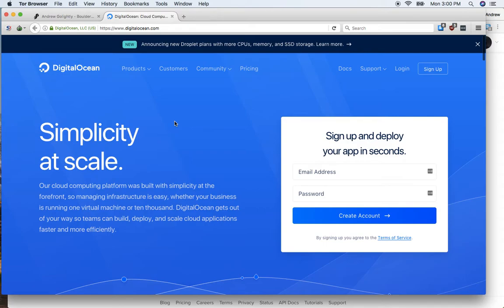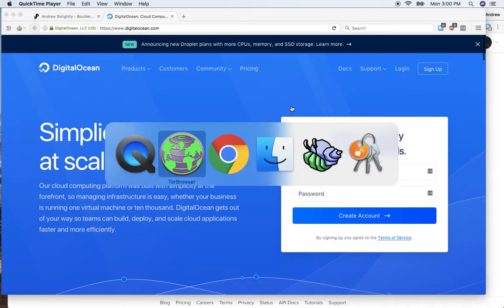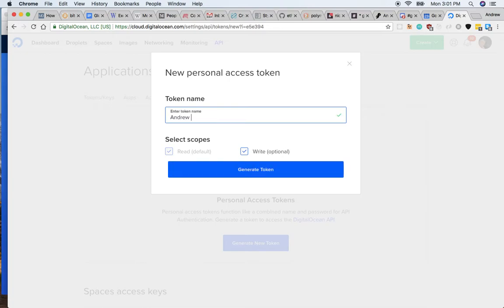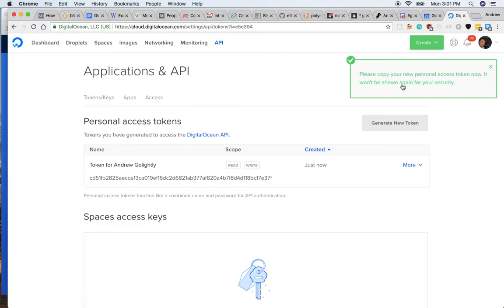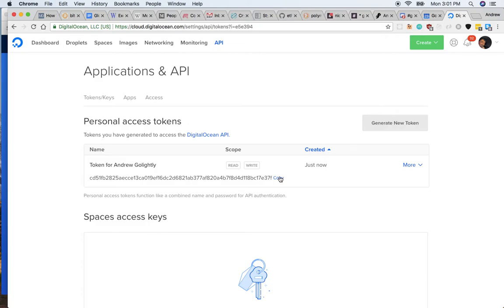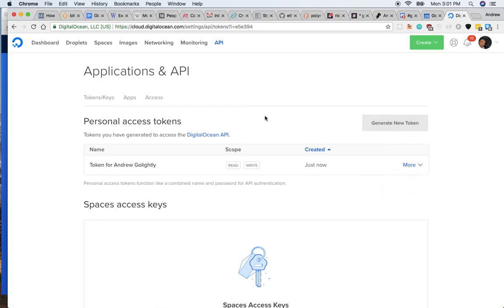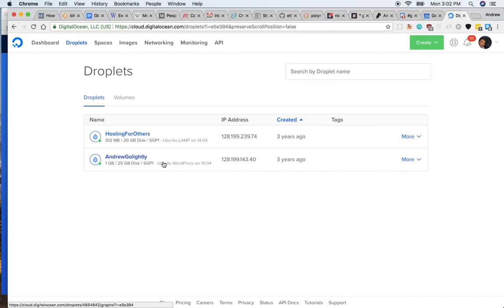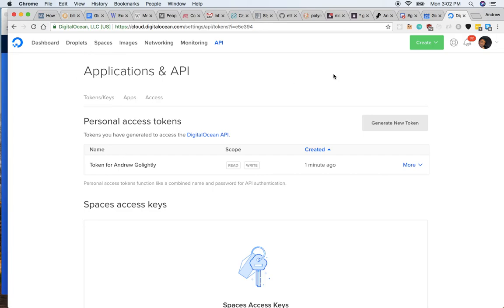How to generate a Personal Access Token on DigitalOcean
If I'm going to be doing some work for you where we need to set you up a server, DigitalOcean is a pretty good solution.

To save you from having to setup and understand all the tech behind setting up your own server, after you have created you DigitalOcean account, you can generate a personal access token (PAT), that once you've sent to me, I can use to configure everything on your behalf.